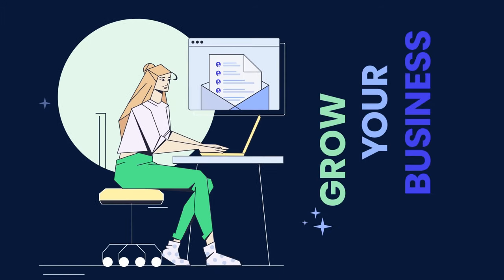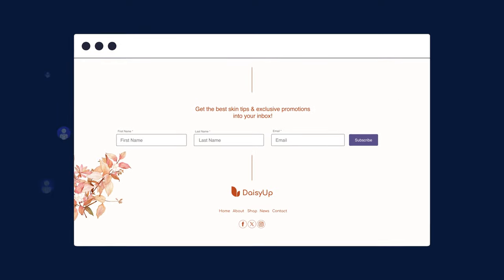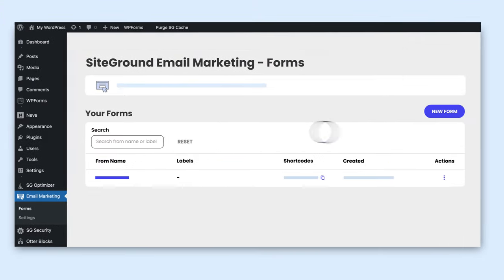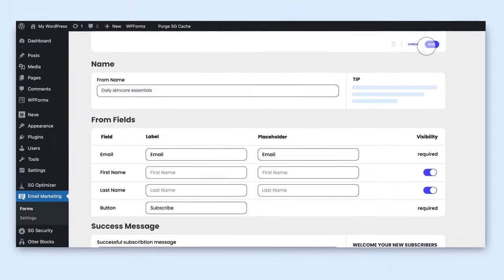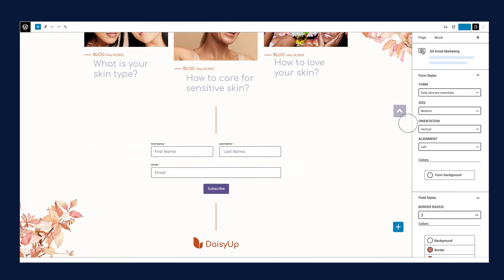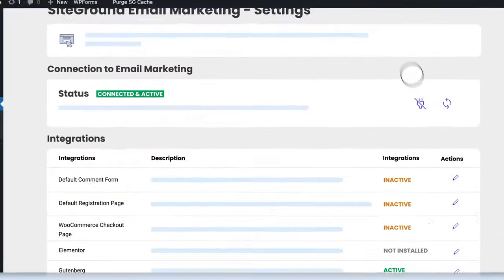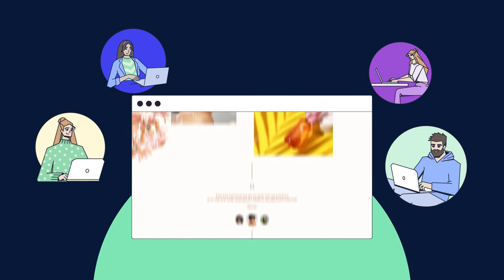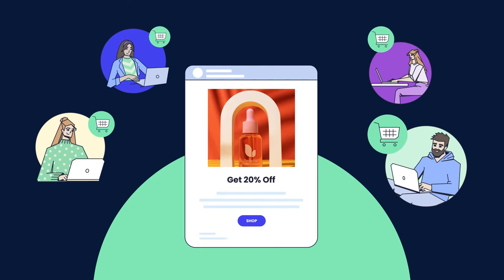Build and Grow your Email List with SiteGround’s Lead Generation Plugin for WordPress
Growing your email list and turning new leads into subscribers is now easy with the SiteGround Lead Generation plugin for WordPress. This handy feature, part of our Email Marketing tool, makes it super easy to create and insert sign-up forms on your website. You can customize the forms to your liking, and then sit back and watch as new subscribers pile up in your email lists.

✅ Create a sign-up form in minutes
✅ Embed a form that matches your brand on your site with ease
✅ Add segmentation for each form you create

About SiteGround
SiteGround's high-performance hosting platform, powered by Google Cloud, is the trusted choice of over 2,800,000 domain name owners. Whether you're building WordPress sites, WooCommerce shops, or using other software, SiteGround empowers you with premium hosting services.

Our user-friendly interface and a growing set of speed and security tools simplify website management. Plus, we offer a seamless email marketing solution to engage your audience and enhance your online presence.

📍 LET’S CONNECT 📍